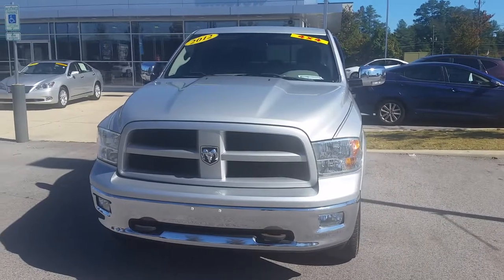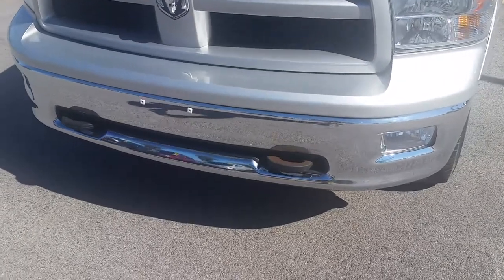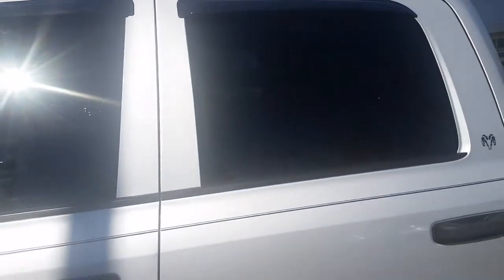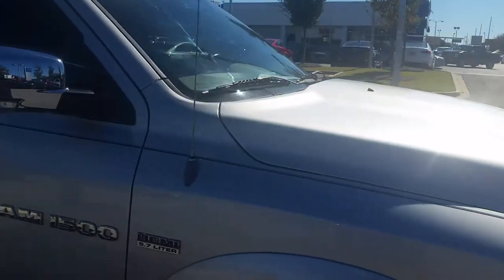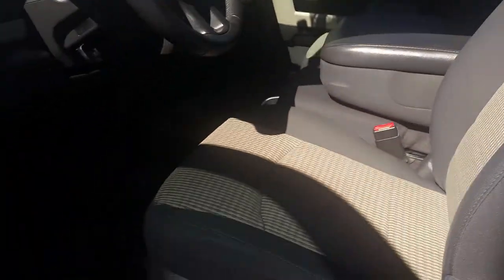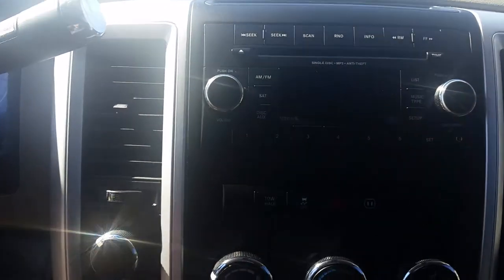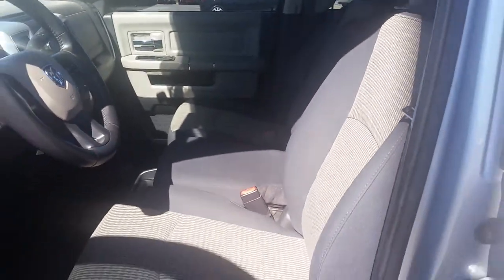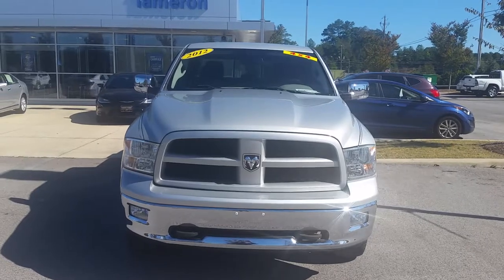2012 Dodge Ram 1500 Hemi 5.7L 4x4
Great work or personal truck